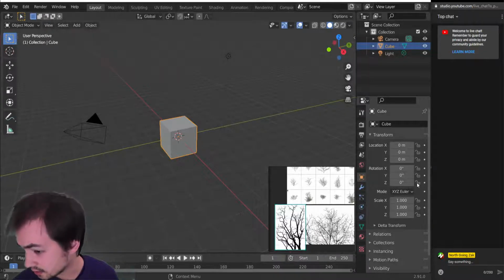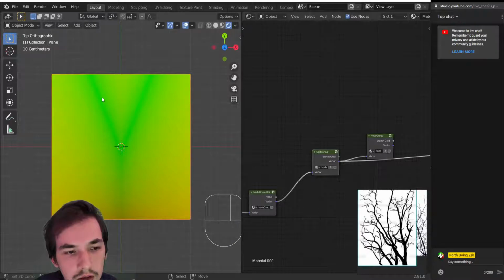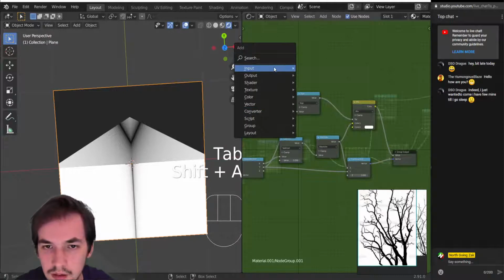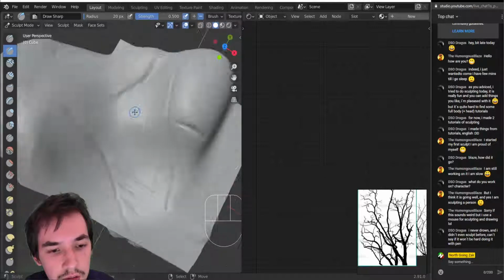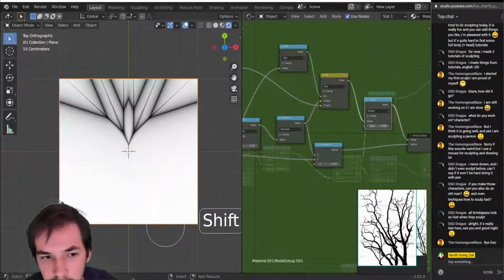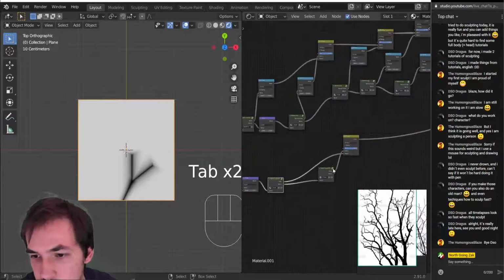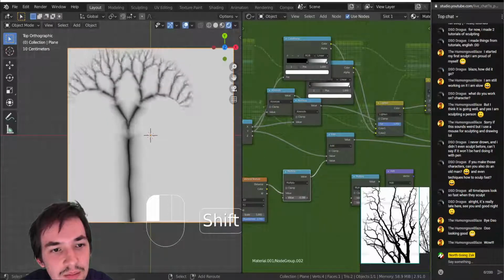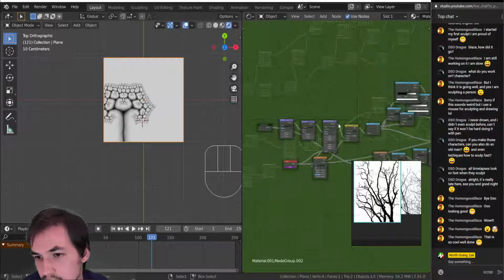Nodevember #28 Branching Pattern | Shading Live | Blender 2.91.0